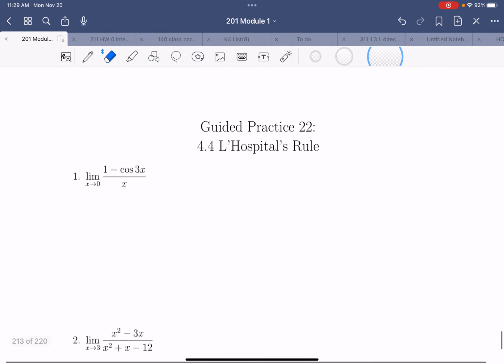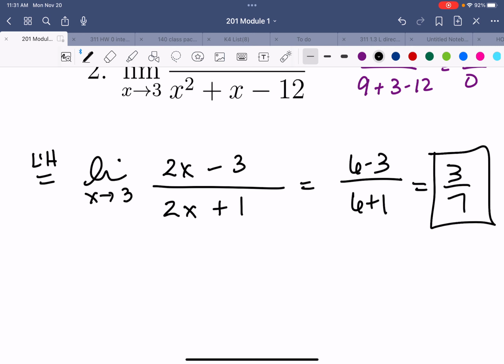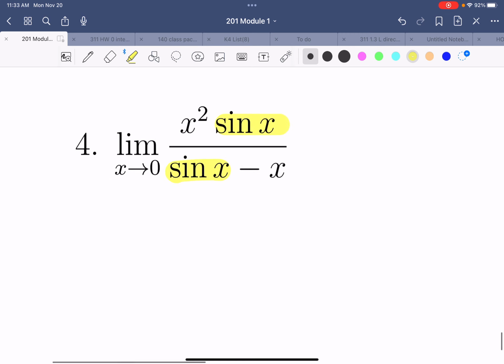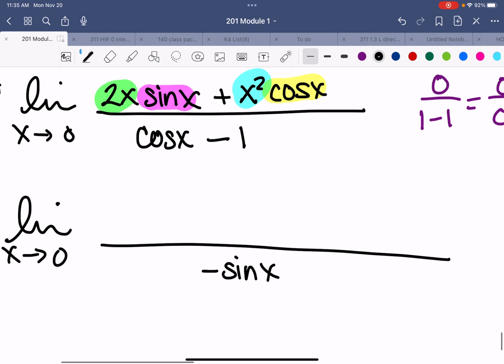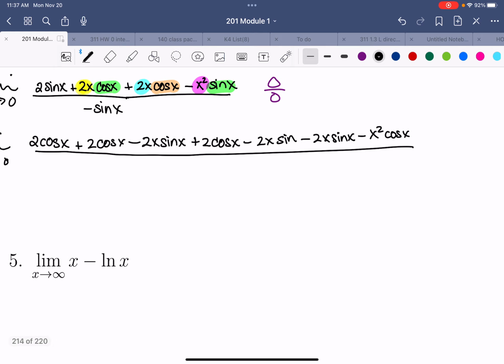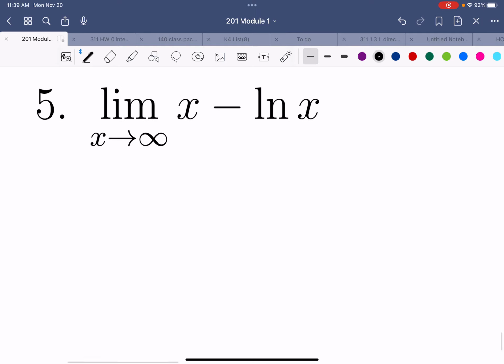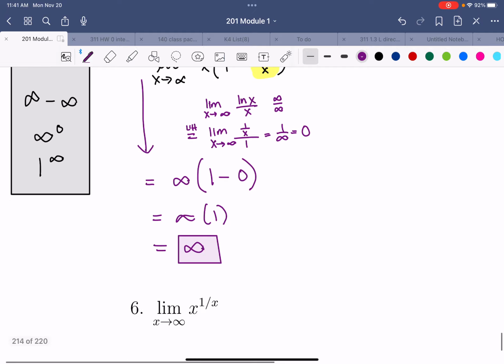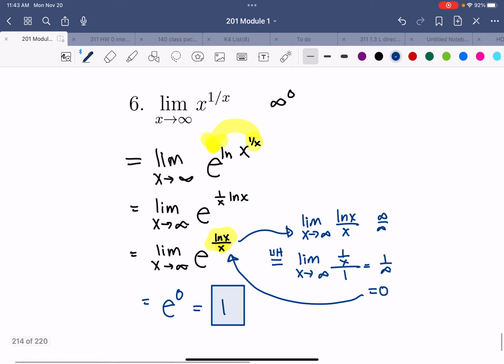201 Guided Practice 22 4.4